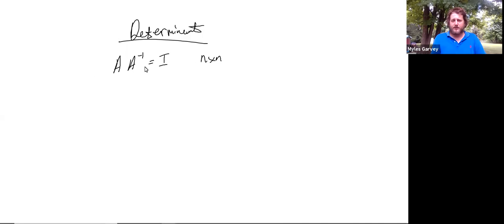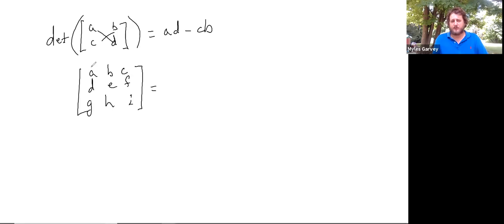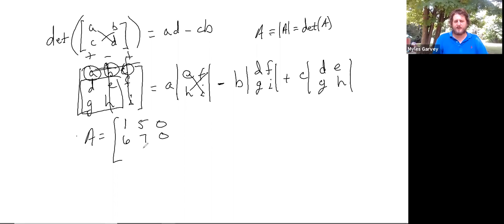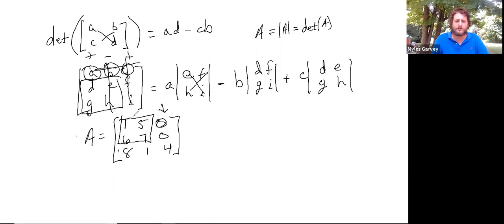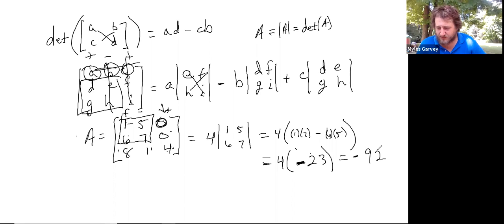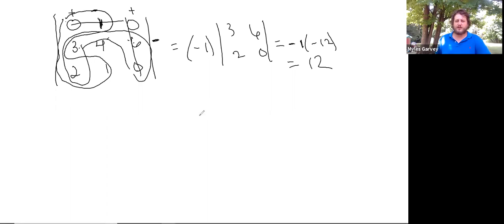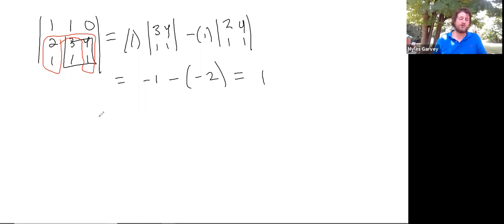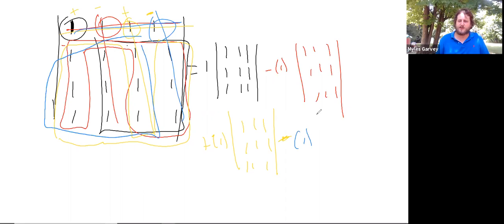Lecture 7 Vector Spaces Determinants